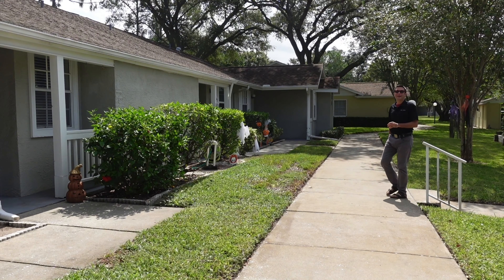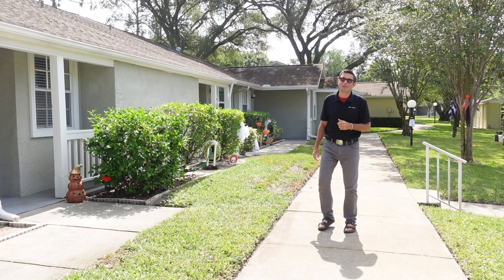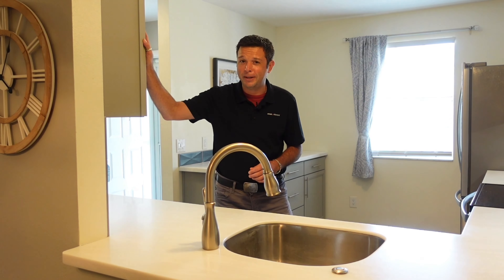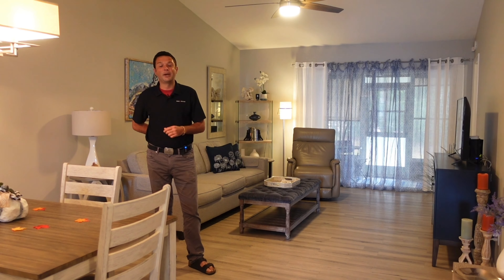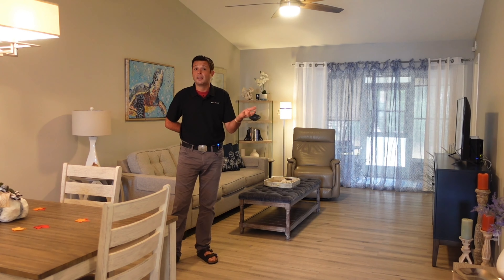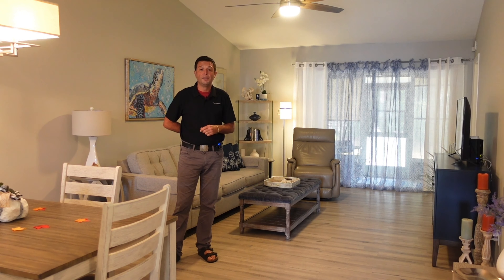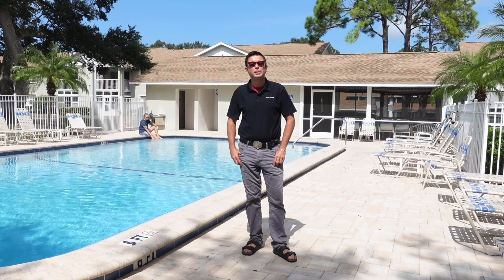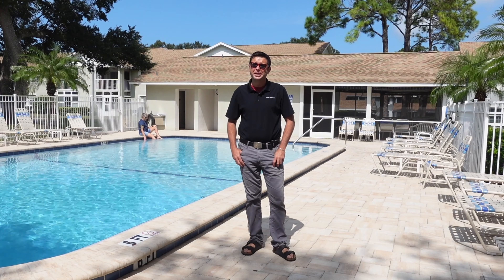PRICE REDUCTION!! 1505 Oak Hill Drive #102, Dunedin, Florida 34698, $289,900 (SOLD)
New to market!
$325,000

1505 Oak Hill Drive #102
Dunedin, Florida 34698

Check out this beautiful villa, COMPLETELY updated and ready for a new owner.